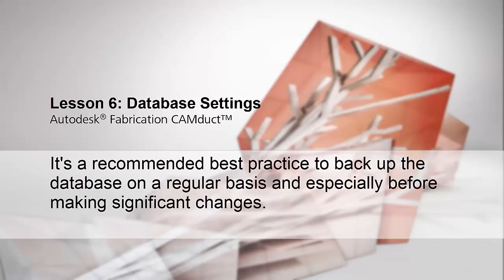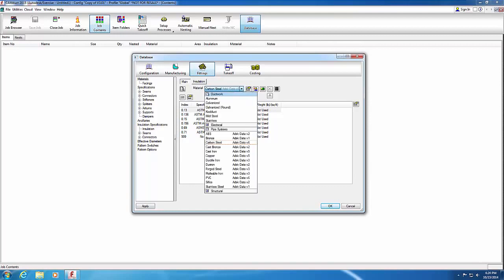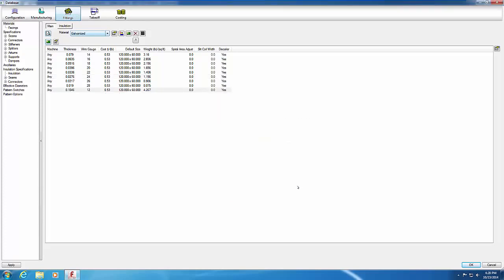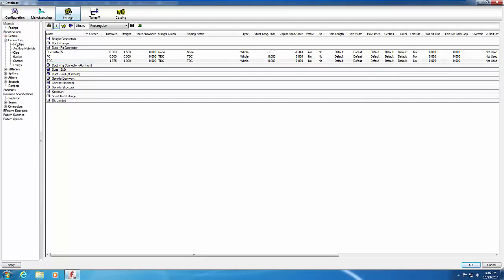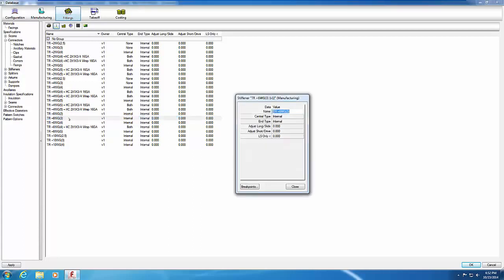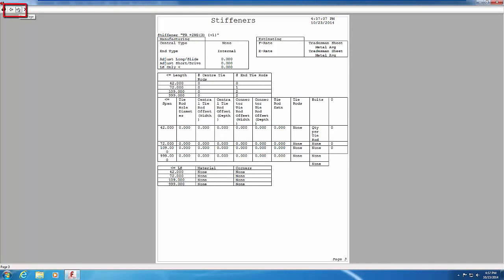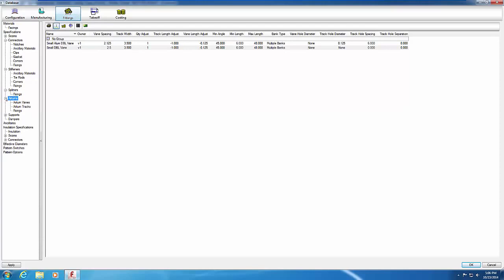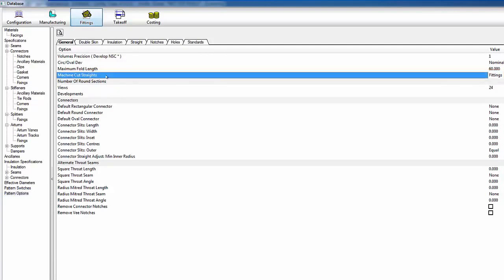Database Settings in Fabrication CAMduct6